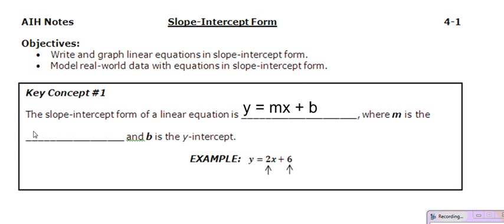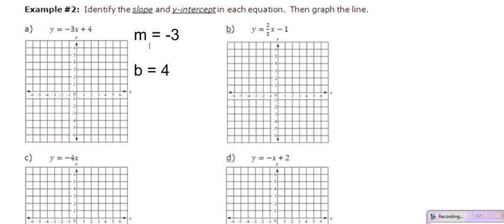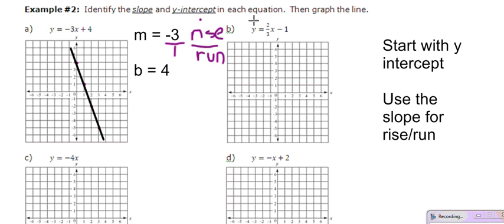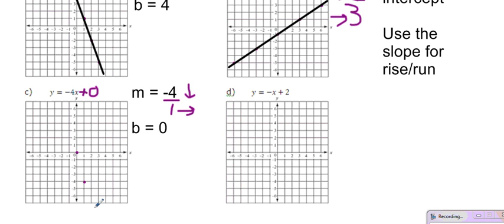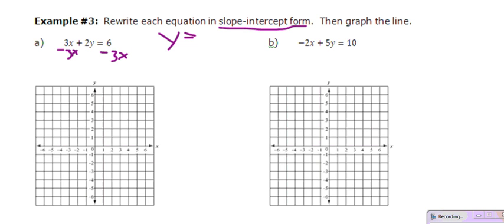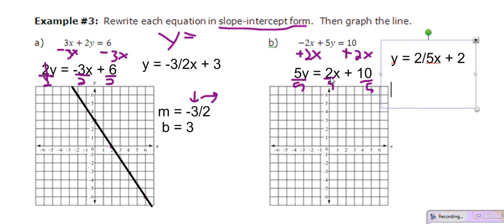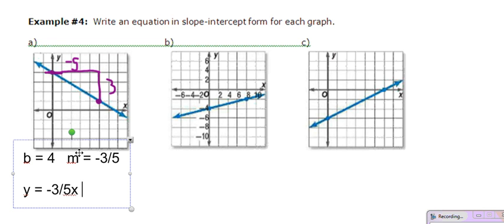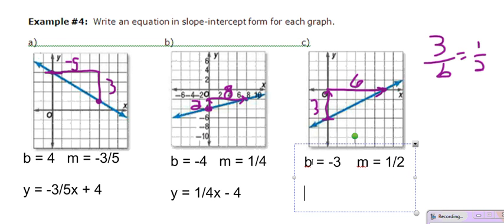AIH 4 1 Video Notes